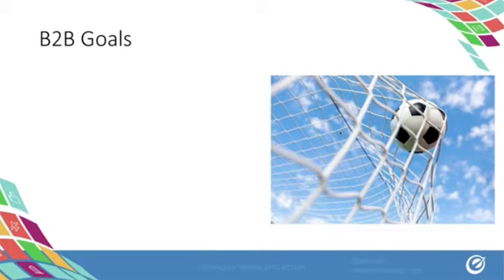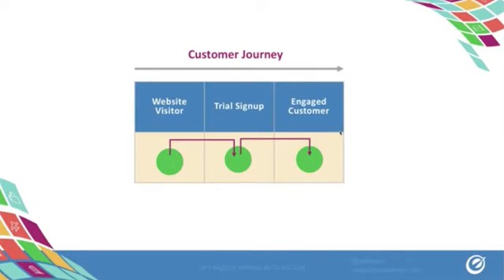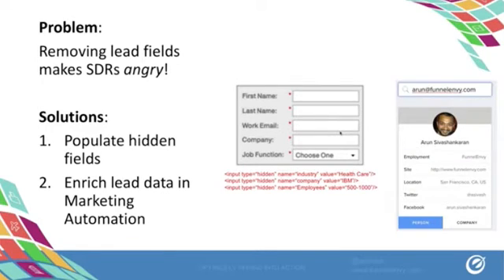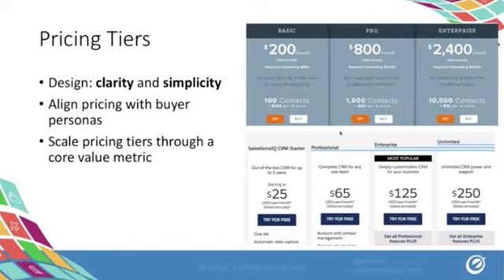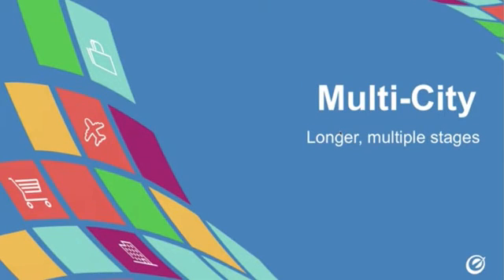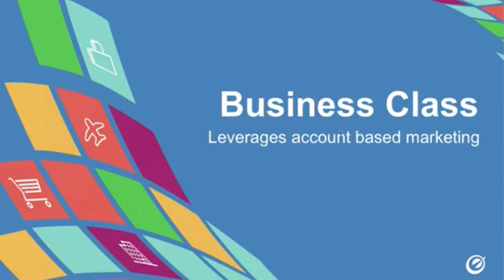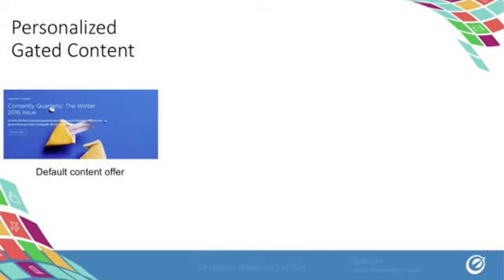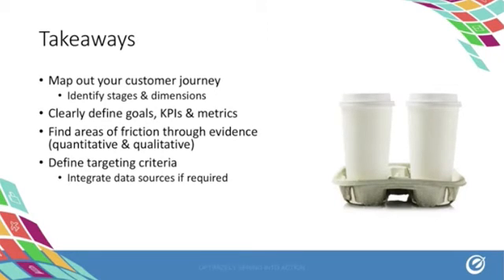B2B Conversion Rate Optimization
Want more B2B conversions? Check out a webinar given by the CEO of FunnelEnvy, Arun Sivashankaran.